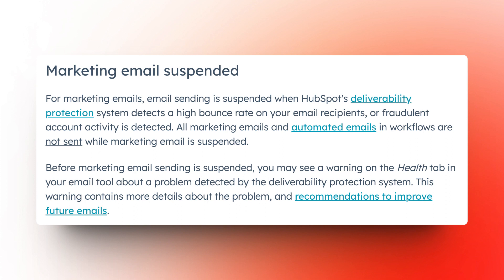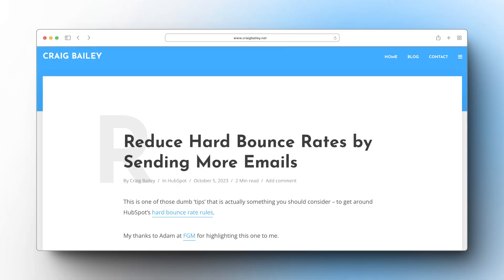Minimize Hard Bounce Rates in HubSpot: Effective Email Strategy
Discover how to safeguard your HubSpot email campaigns from high hard bounce rates, which could jeopardize your account.

Learn the ins and outs of email deliverability, the significance of warming up your domain, and strategies for using multiple domains to ensure your messages reach their targets.

Don't miss out on key tactics to keep your email list healthy and active, preventing hard bounce pile-ups from corporate email purges.